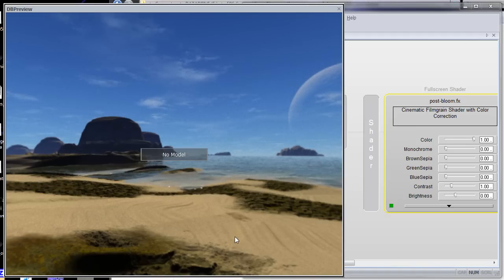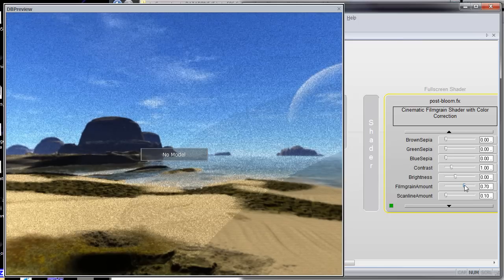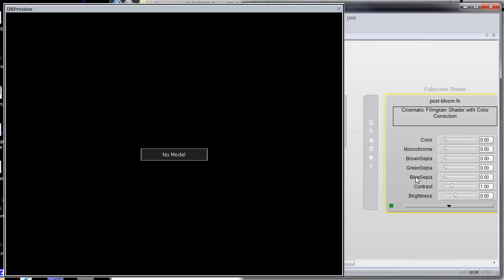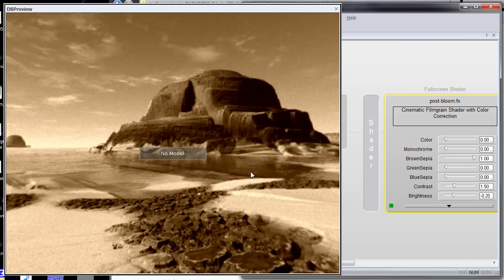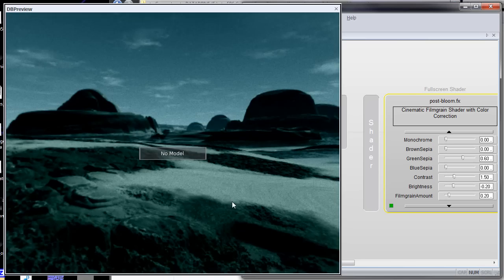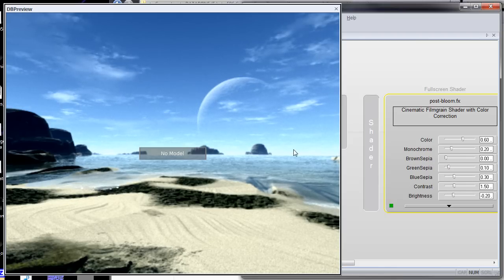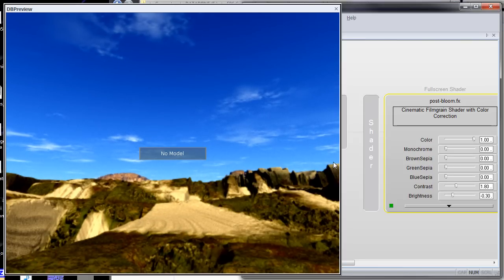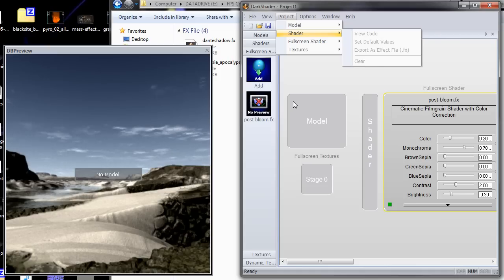Cinematic Filmgrain Shader with Color Correction